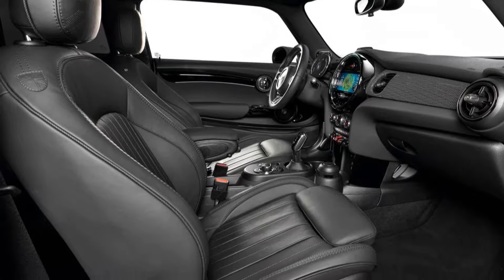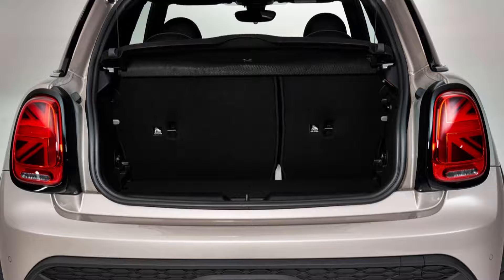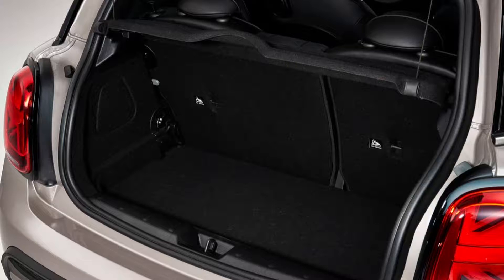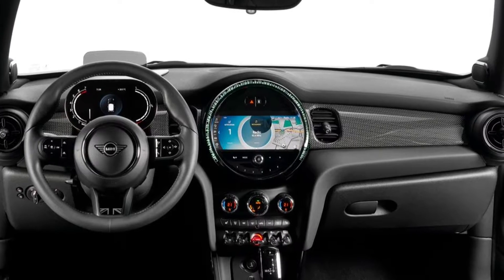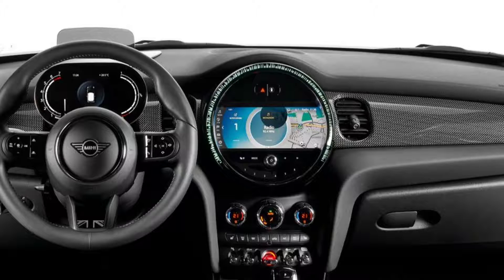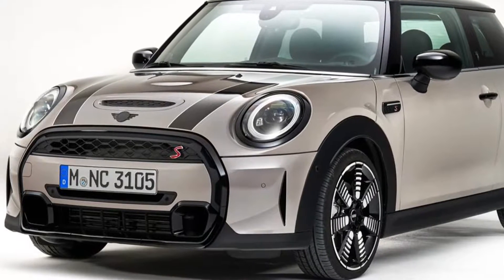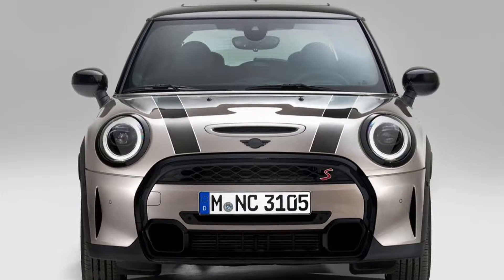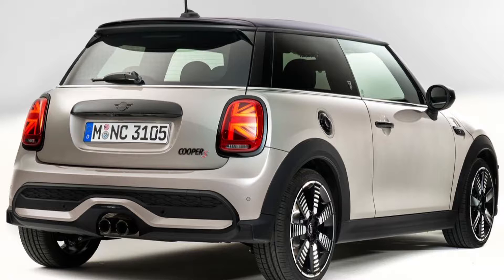2022 Mini Cooper S 3 door INTERIOR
2022 Mini Cooper S 3 door INTERIOR
Video is about interior details, and some facts & figures of   Mini Cooper S 3 door